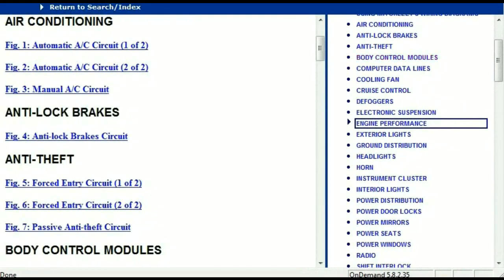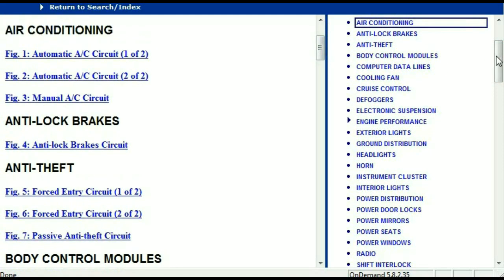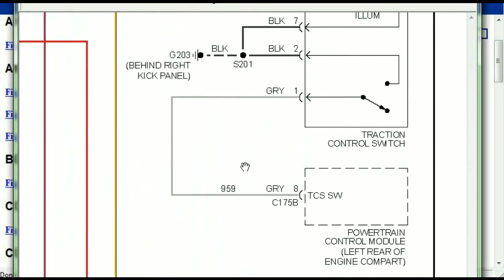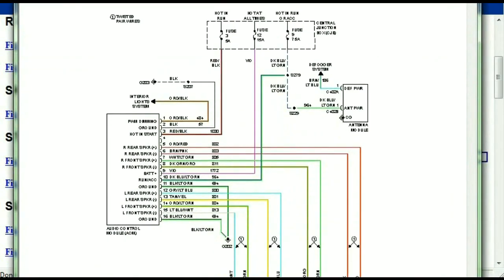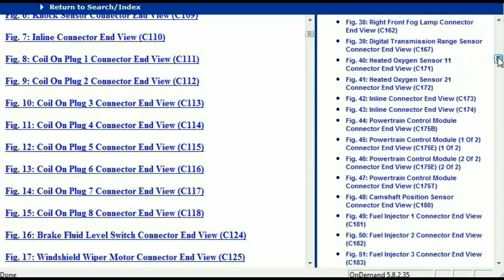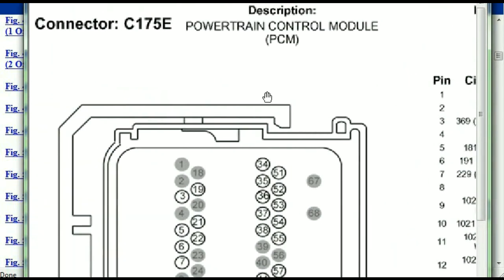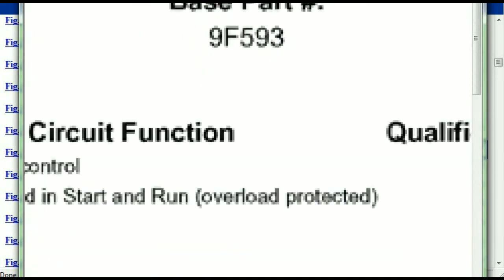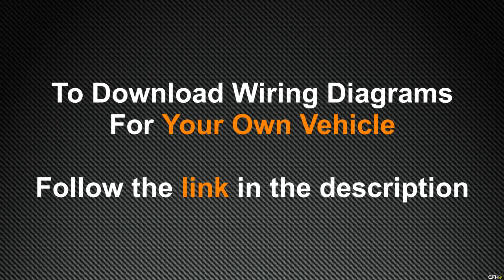Acura CL Wiring Diagrams 1998 to 2016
This video demonstrates the Acura CL Complete Wiring Diagrams and details of the wiring harness.